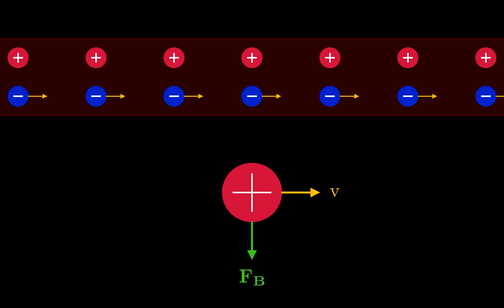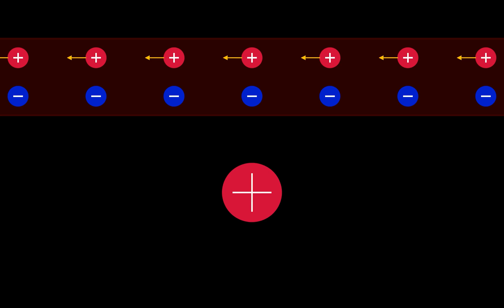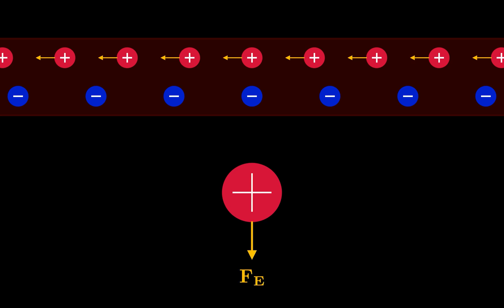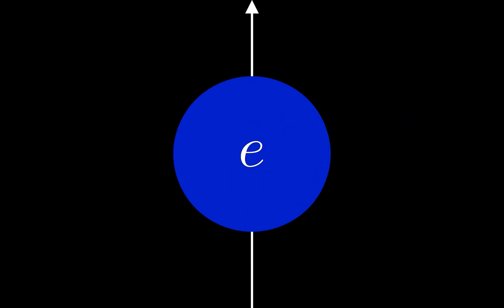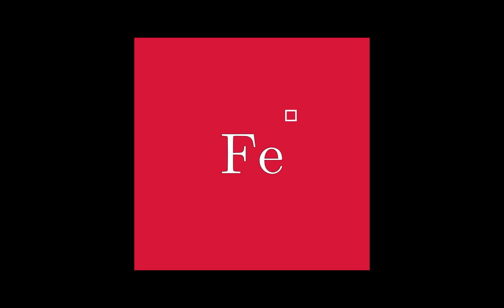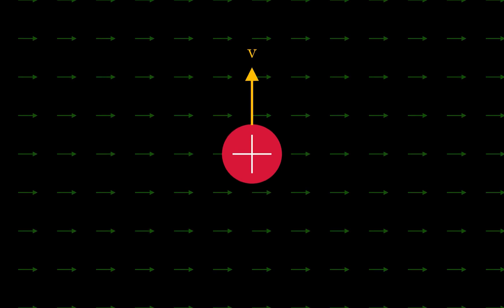Maxwell's Equations #3: Intro to Magnetism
Ever since the Ancient Greeks discovered rocks that could mysteriously attract each other at a distance, magnetism has captured the awe and imagination of scientists and thinkers. In this video, we delve into the origins of magnetism, describing how it arises from moving charges and also from quantum mechanics.
We also explore the second of Maxwell's Equations: Gauss's Law for Magnetism, which enables us to draw conclusions about the nature of magnetic fields, as well as make predictions about their geometry.